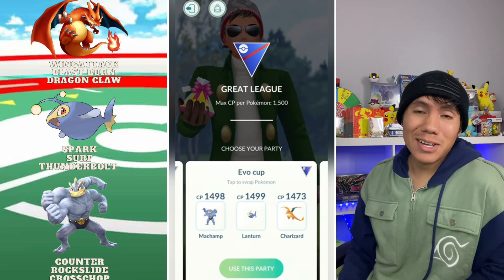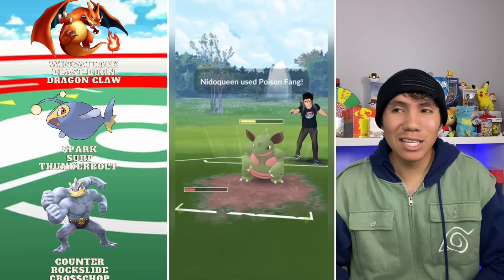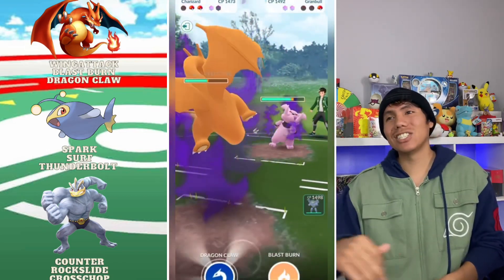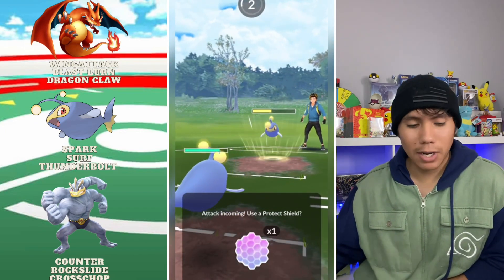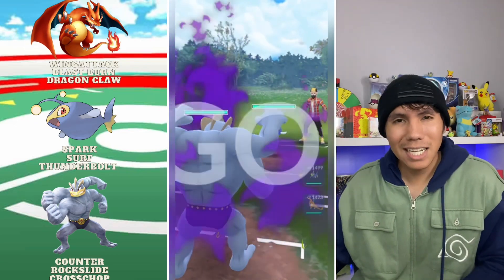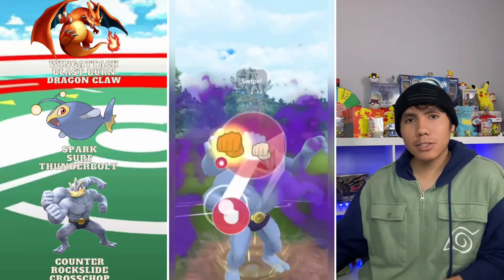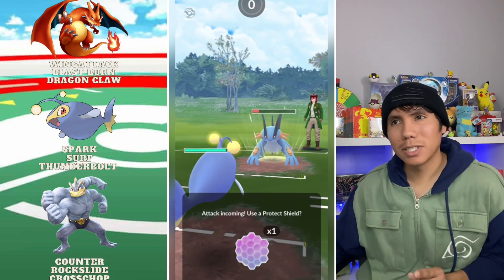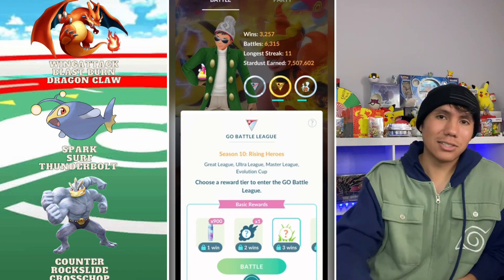GAIN ELO WITH THIS STRONG GREAT LEAGUE TEAM! | Pokémon GO Battle League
GAIN ELO WITH THIS STRONG GREAT LEAGUE TEAM!

Submit your battles for a shoutcast